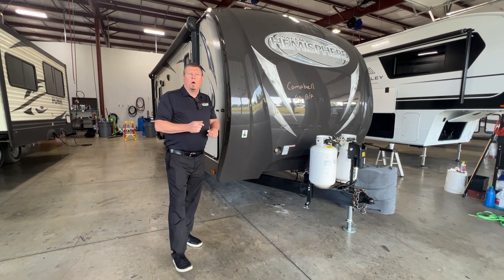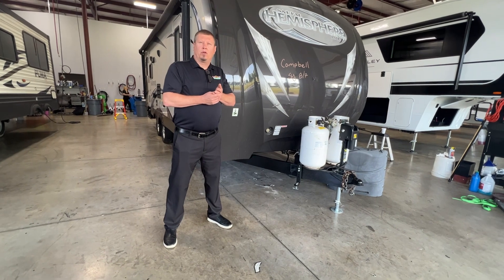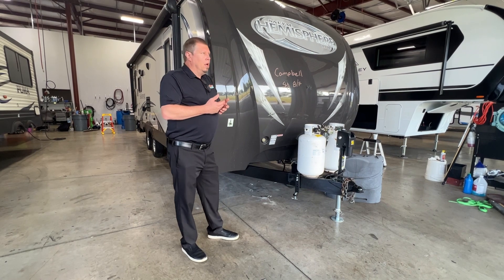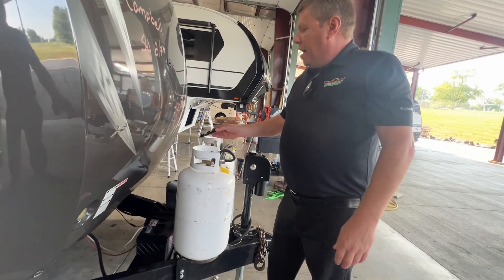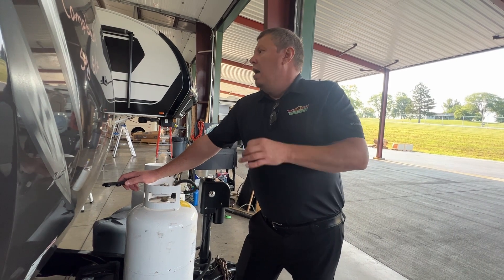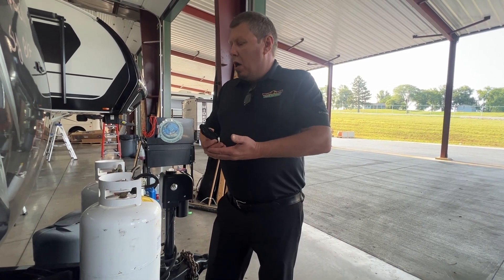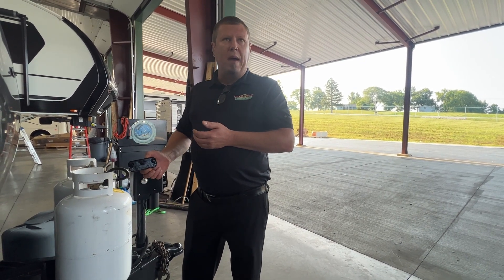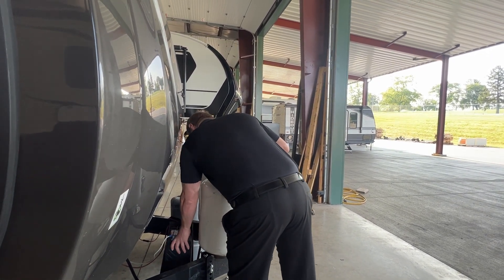| RV Battery Maintenance Tips: Prolonging Battery Life |